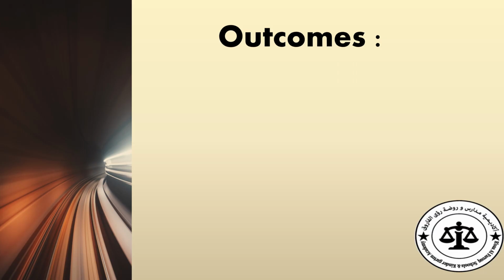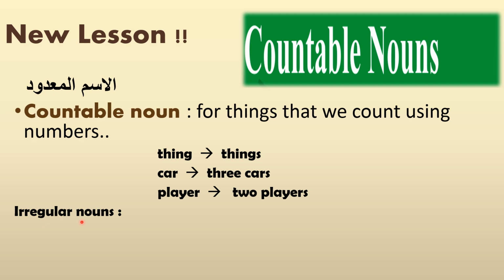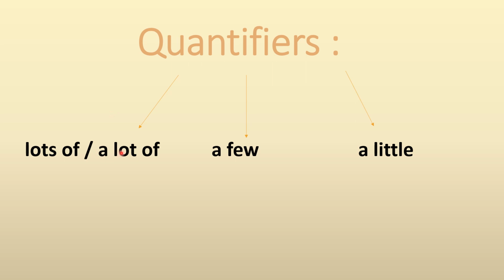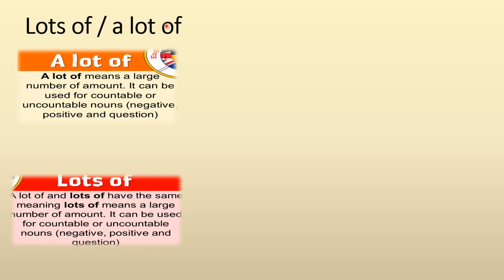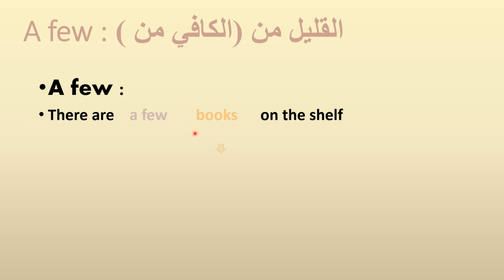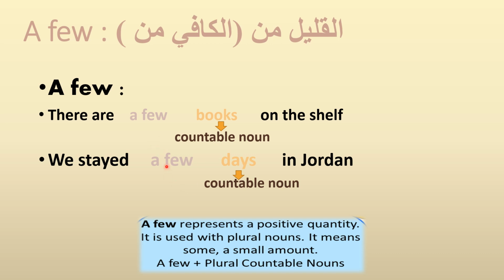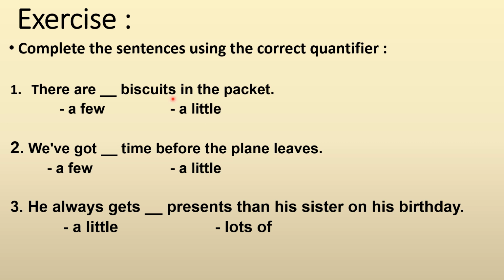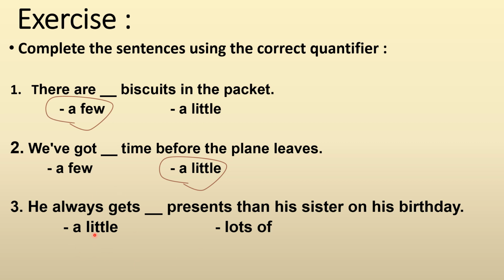انجليزي سادس 24-11